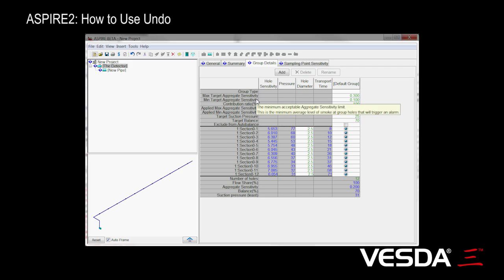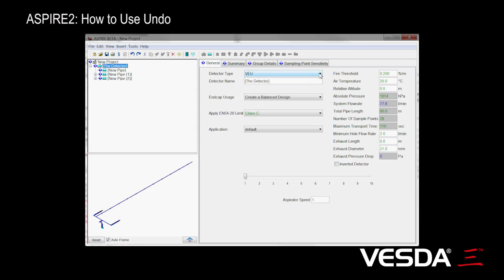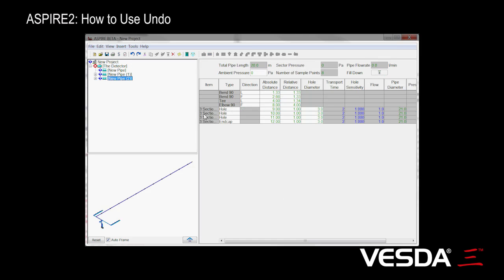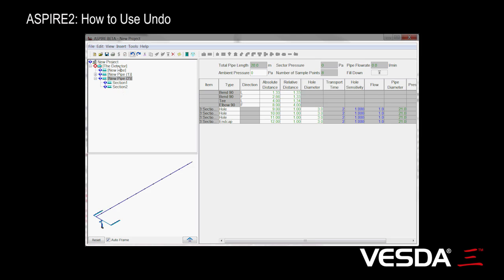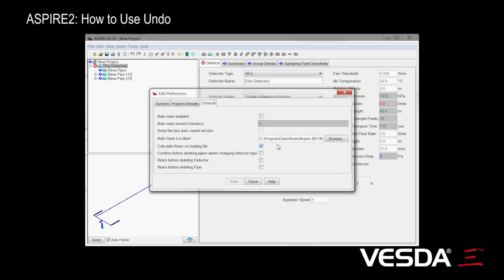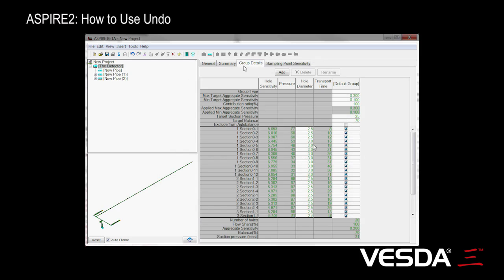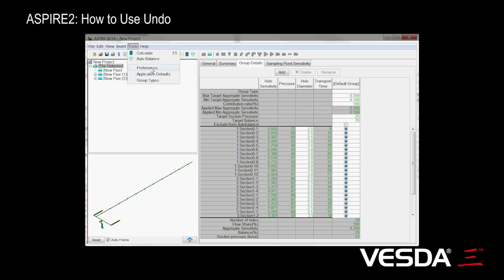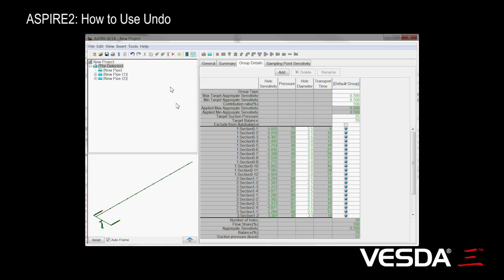ASPIRE2: How To Use Undo